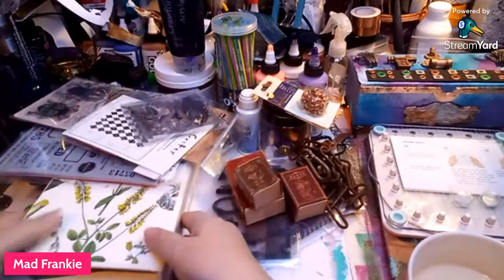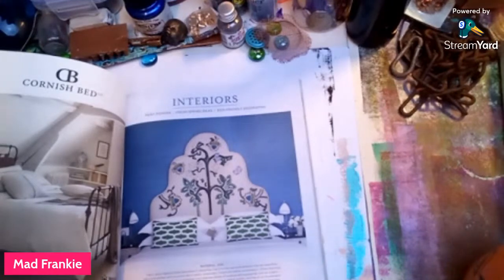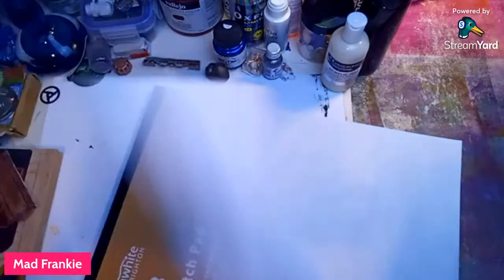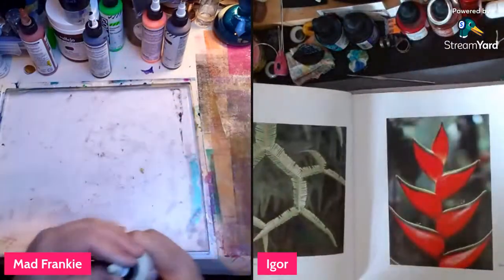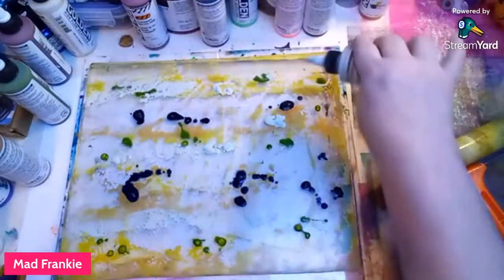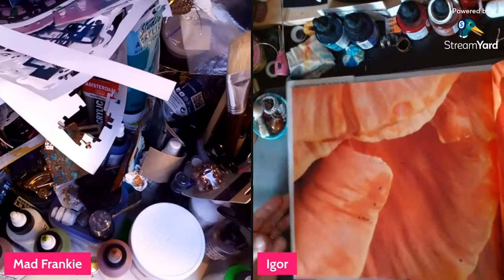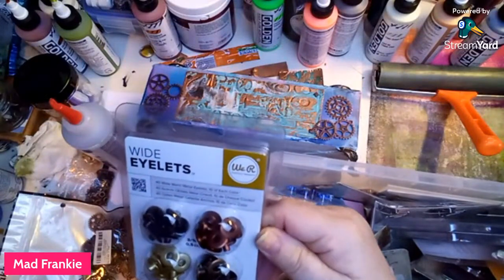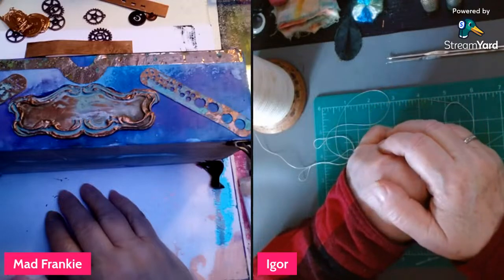Wick Wednesday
Wick is a Yorkshire word meaning 'Alive' or 'Living'.